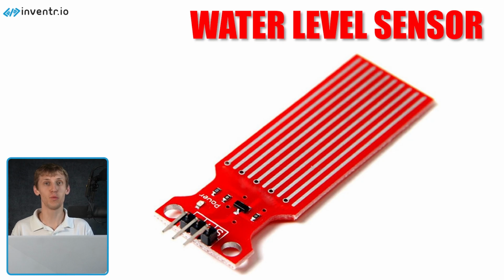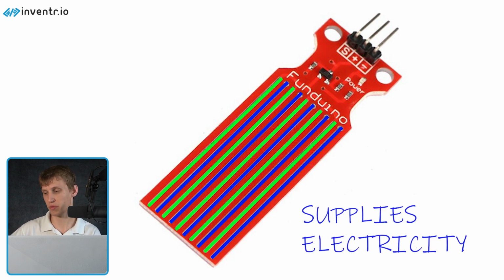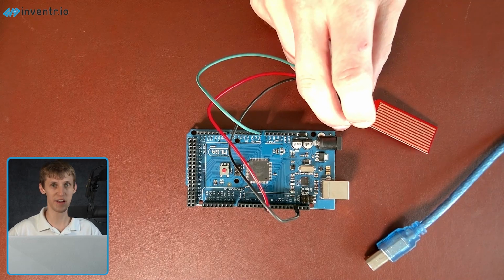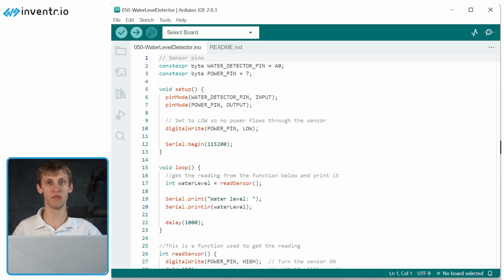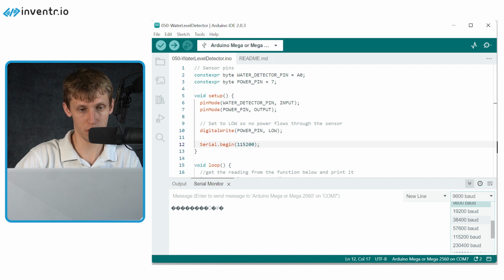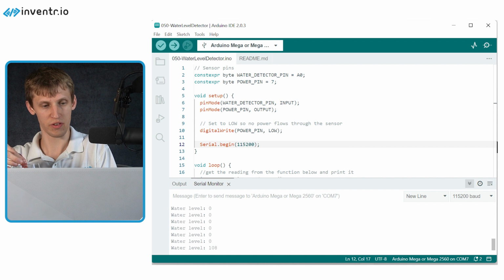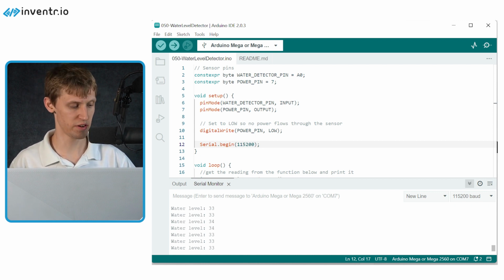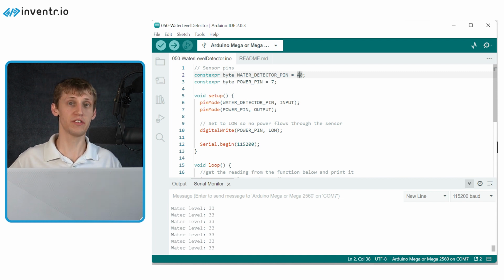Water Level Sensor (Components Explained!)